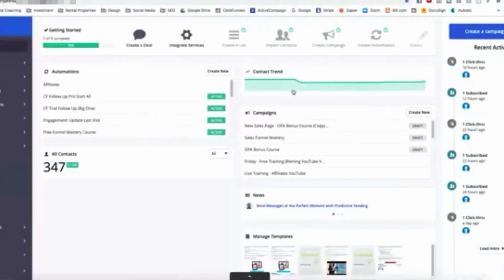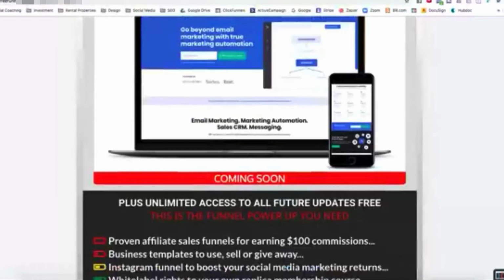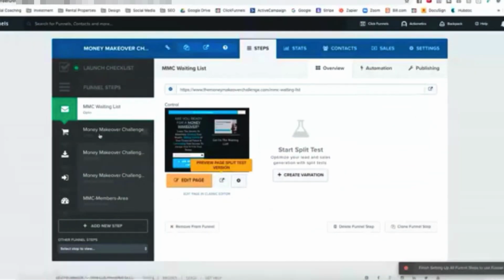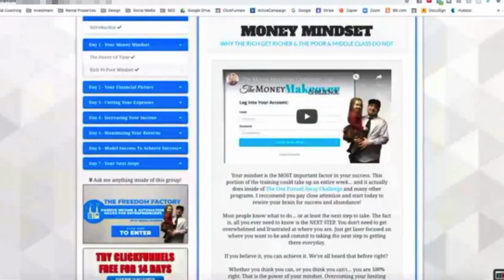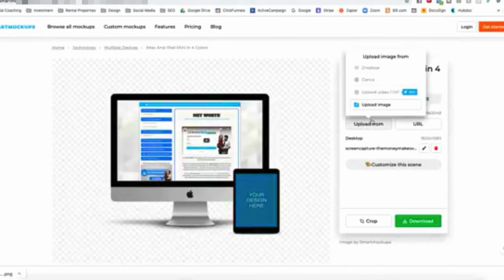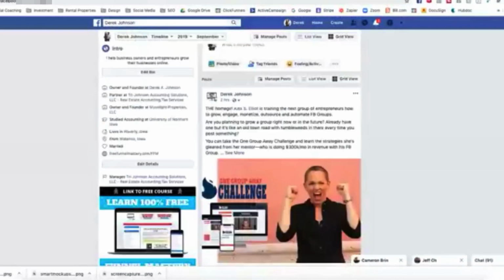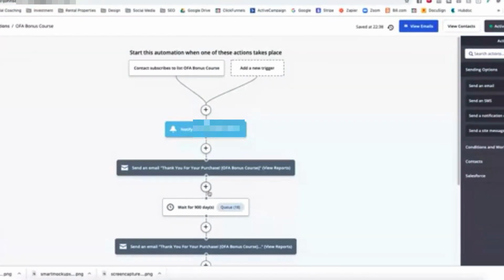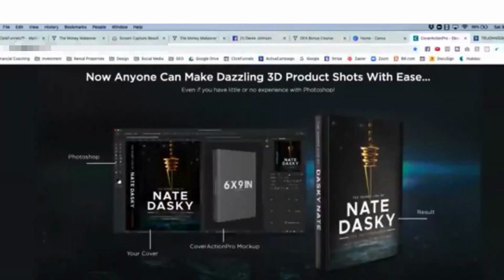How To Get Facebook Leads Using A Social Funnel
This is an overview of how to turn your Facebook profile into a social funnel. You can get leads or build a waiting list for your courses, products, and offers by engaging in Facebook groups where your ideal customers hang out and adding value.

When people visit your profile to check you out... (we all do it, let's be honest)... they will be able to check out your funnel and see what you are offering. This will get you some free organic traffic from someone already interested in what you are doing!

I use ClickFunnels to build my funnels and capture leads.

Once someone opts into my funnel, I use ActiveCampaign for my automation and follow up.

For creating professional graphics and designs, I use Canva. They have free templates for almost everything you can think of. If they don't have a tempate, you can use custom dimensions that meet your needs.

To create mockups like the ones in this video and the YouTube thumbnail I use SmartMockups.

Here is an overview of this video:

1. Social Funnel Overview [0:19]

  1a. Facebook Cover Photo [0:26]

  1b. Facebook Profile Picture [0:46]

  1c. Facebook Featured Photo [1:02]

2. The Lead Funnel & Getting Organic Traffic To Your Facebook Profile [1:29]

Want to design funnels like this and get a copy of this funnel? Start your 14-Day ClickFunnels trial and I will send you this funnel to import into your account.

3. Adding Leads From Your Funnel To Your Email Automation With An Optin Form In Your Funnel [2:36]

4. ActiveCampaign Overview - How To Passively Build Your Email List From Your Social Funnel Leads [3:26]

5. ClickFunnels Lead Funnel Walkthrough - A Simple Optin Funnel & Thank You Page [4:29]

6. Linking To Other Offers After Your Lead Has Opted Into Your Funnel (Upsells, Downsells, Facebook Groups, Or One Time Offers, Etc.) [4:51]

7. Preview Of A Sales Funnel After The Lead Funnel [5:04]

8. Review Of Social Profile Funnel & Optimizing Your Social Profile - Cover Photo, Facebook Profile Picture, Featured Photo, Lead Magnet / Waiting List [6:02]

9. Creating A Waiting List For Your Next Launch - Alternative To A Lead Magnet [6:42]

10. ClickFunnel Membership Funnels - For Digital Courses [7:45]

11. Canva Facebook Featured Photo Template [Instant Import] [8:57]

Grab the featured photo template for FB (Make A Copy Before Editing)

12. Smart Mockups Overview (Free Product Mockups) [9:45]

13. Full Page Screen Capture Chrome Extension [ 10:17]

12. Downloading Your Mockup & Using It In Your Funnel Or Designs [12:00]